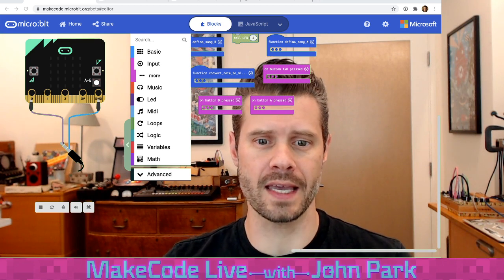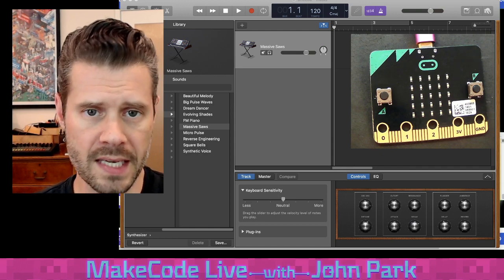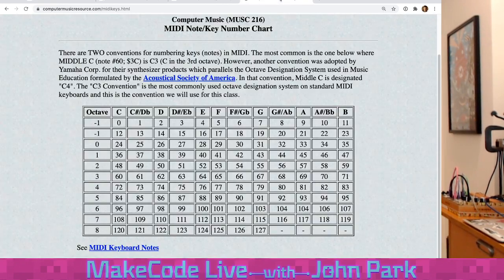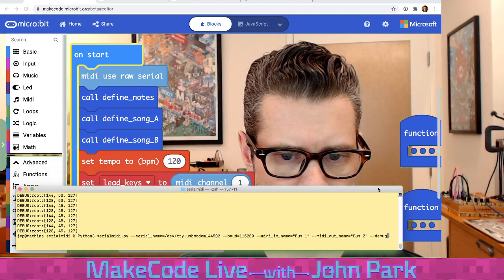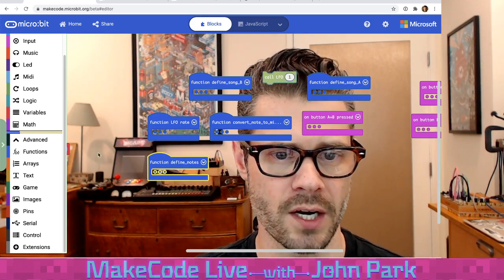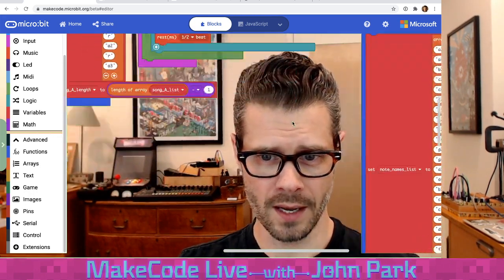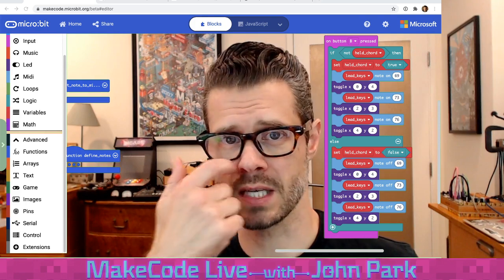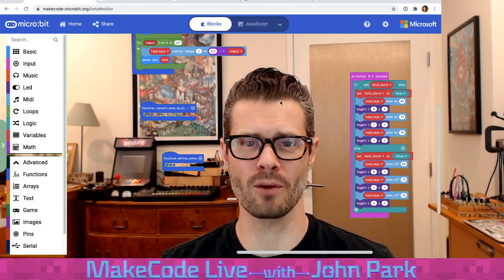MakeCode Live with John Park - micro:bit MIDI 7/7/20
On today's show: micro:bit MIDI controller in MakeCode!